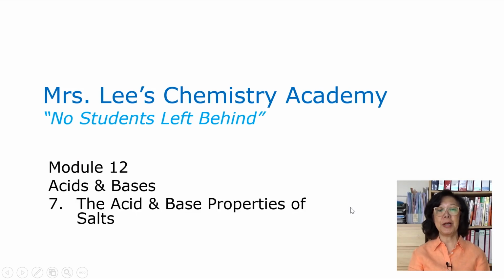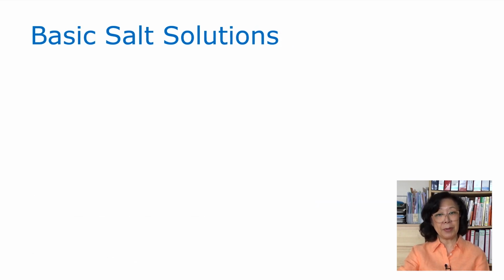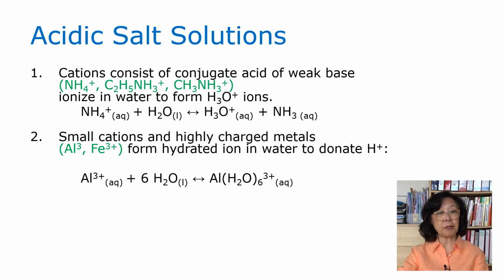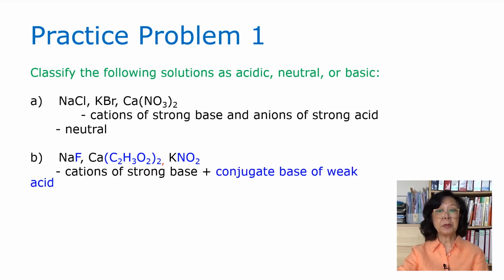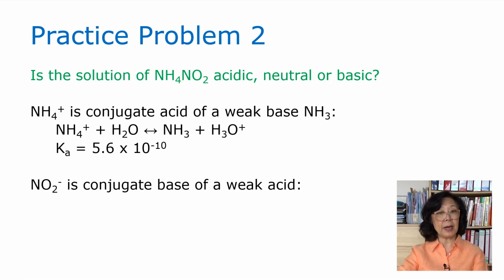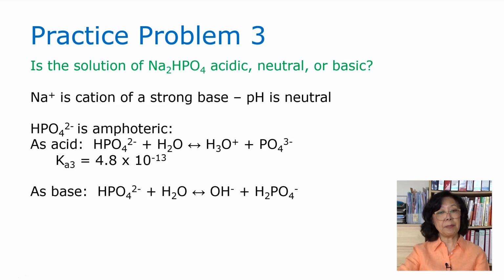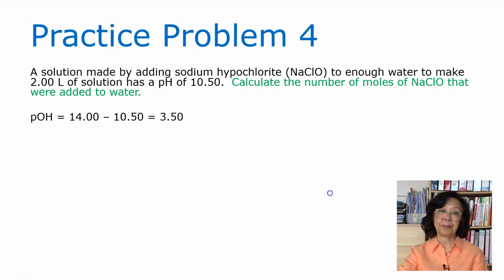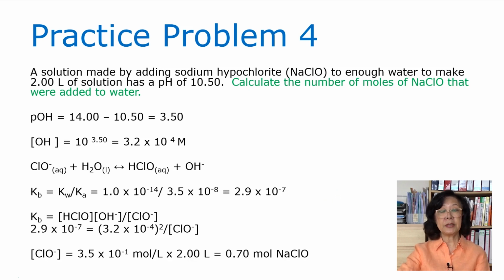MLCA - Module 12 (Part 7) - Acid & Base Properties of Salts: Properties of Salt Solutions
Module 12 (Part 7) - The Acid & Base Properties of Salts
Properties of Salt Solutions